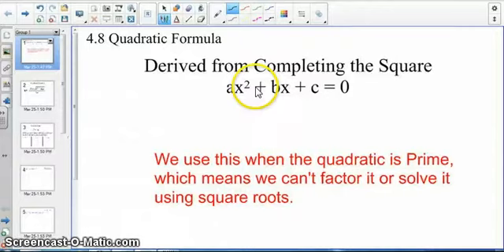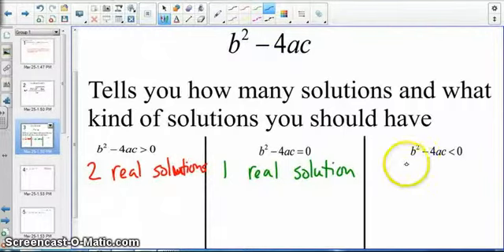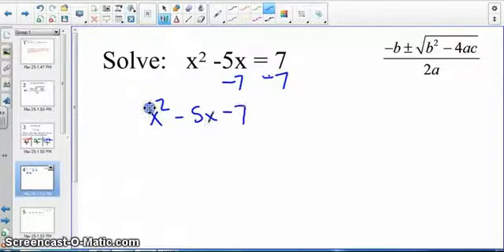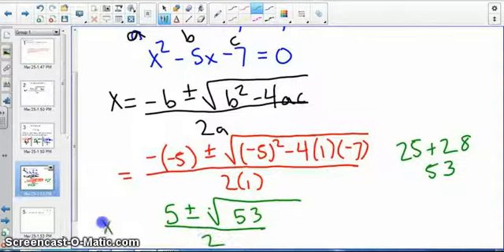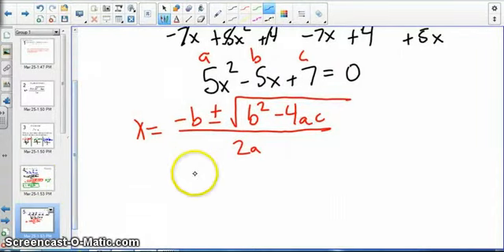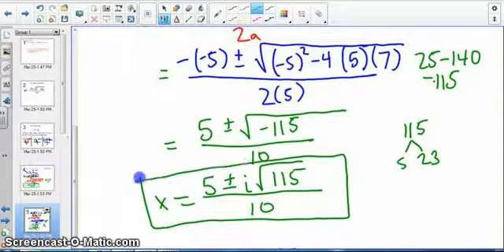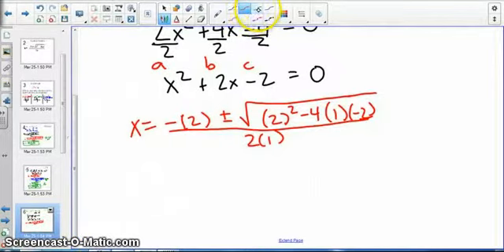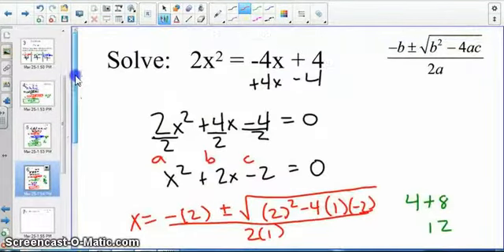Quadratic Formula Video